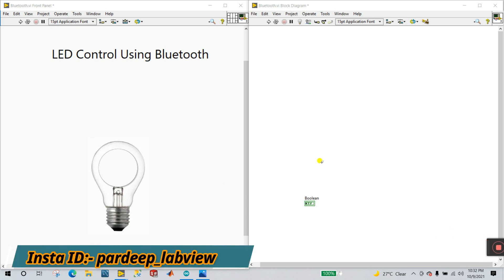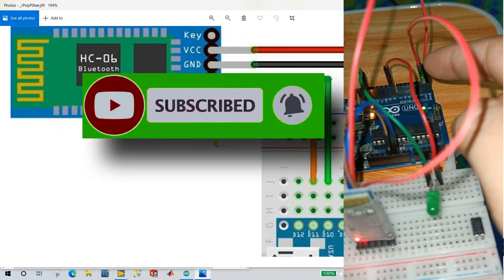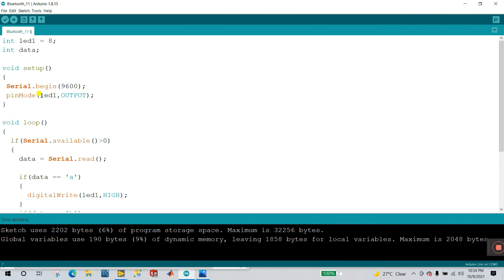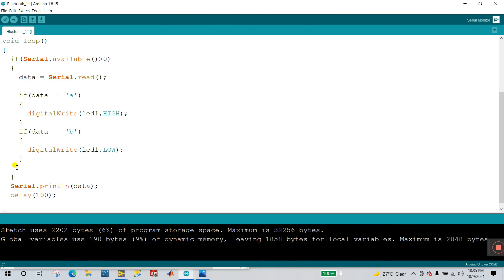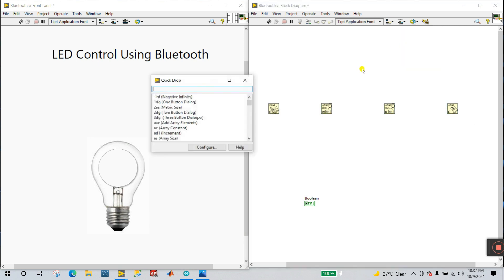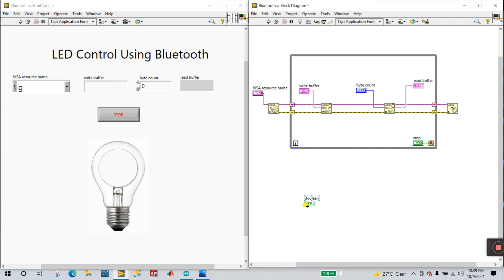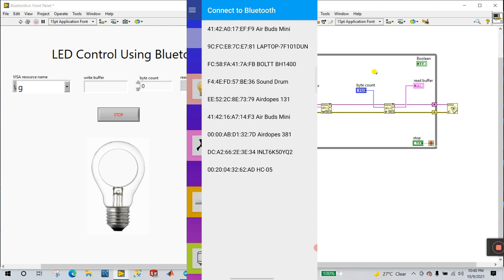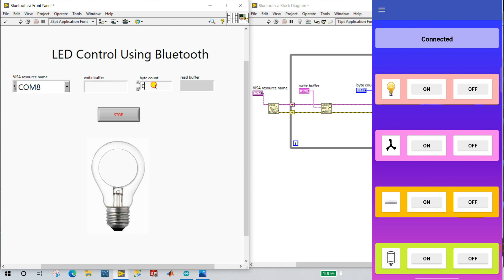LabVIEW | Bluetooth Communication with Labview VISA & Arduino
1. Bluetooth Communication with Labview VISA & Arduino
2. LabVIEW + VISA + Arduino
3. LabVIEW Arduino project series.

LabVIEW is a graphical programming language. Arduino program is made up of lines of codes but when we interface LabVIEW with Arduino, lines of codes are reduced into a pictorial program, which is easy to understand and execution time is reduced into half.

Arduino is an open-source hardware board with many open source libraries to interface it’s an onboard microcontroller with many other external components like LED, motors, LCD, keypad, Bluetooth module, GSM module, and many other things one want to interface with Arduino board. Arduino is basically made from a microcontroller but Arduino has all external socket to connect with other devices and it also has a built-in programmer which is used to program Arduino from the computer. So Arduino is a complete board that includes all things to connect with an external peripheral and easy to program through the computer. There are many Arduino boards are available. But in this article, I will give you a brief review of Arduino UNO R3 which is a very popular board among engineering students.

LabView Serial-Bluetooth
LabVIEW with bluetooth
LabVIEW interlink with bluetooth
bluetooth arduino labview
labview arduino Bluetooth
bluetooth connect to labview hc-05
Arduino labview projects series
arduino bluetooth
Labview Arduino
Labview arduino visa
labview arduino bluetooth
Labview Bluetooth
labview projects